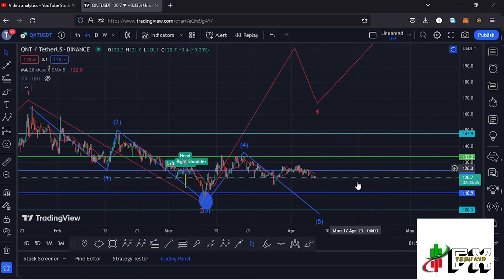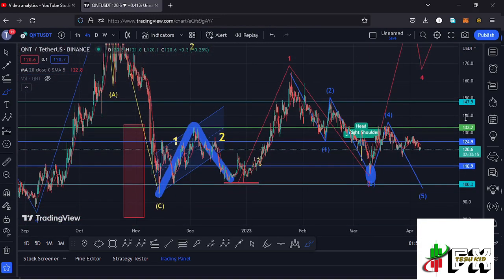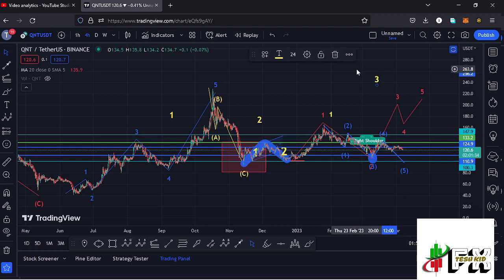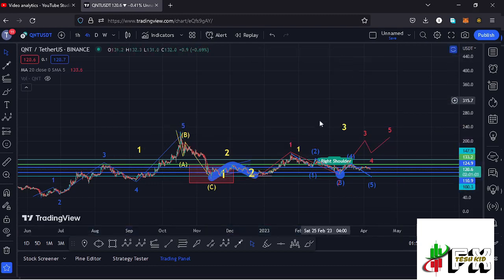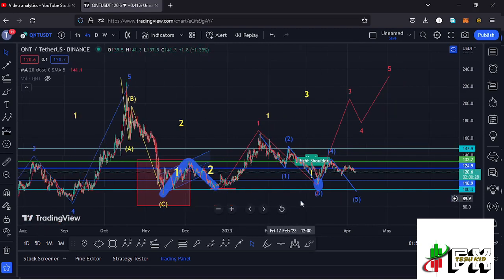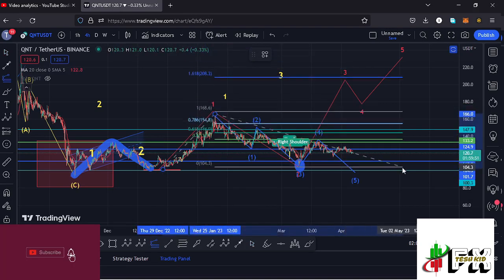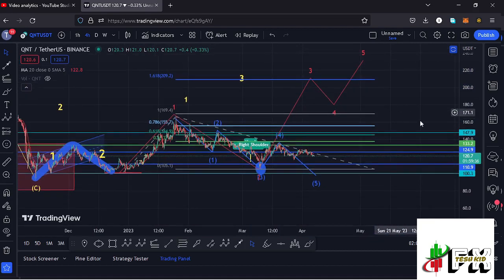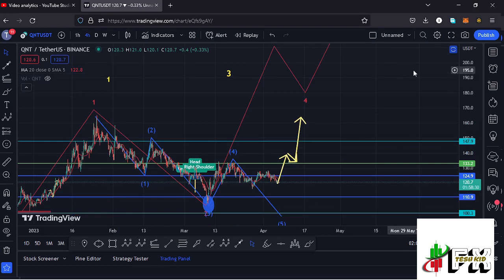🚨QUANT (QNT) WILL NEVER SEE THIS PRICES AGAIN [HERE IS WHY] !! NEXT TARGETS